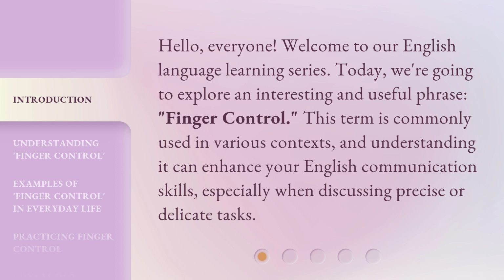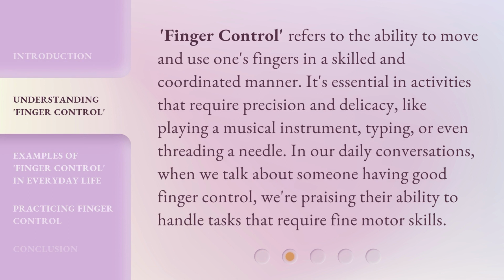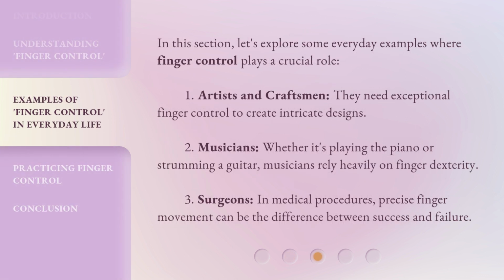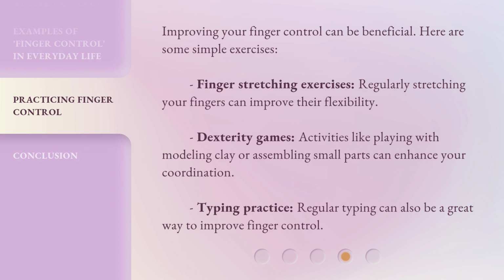Finger Control in English: A Guide to Mastering Delicate Tasks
Mastering Delicate Tasks: The Ultimate Guide to Finger Control in English • Unlock the secrets of precise finger control in English with this comprehensive guide. Learn essential techniques and exercises to excel at delicate tasks. Enhance your dexterity and finesse to accomplish any challenge with ease. Watch now and take your finger control skills to the next level!

00:00 • Introduction - Finger Control in English: A Guide to Mastering Delicate Tasks
00:32 • Understanding 'Finger Control'
01:02 • Examples of 'Finger Control' in Everyday Life
01:35 • Practicing Finger Control